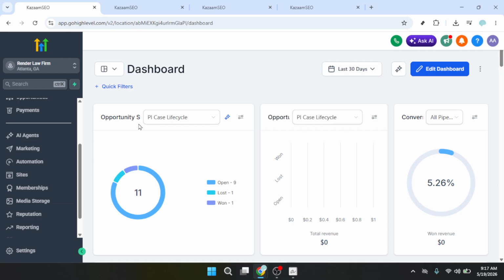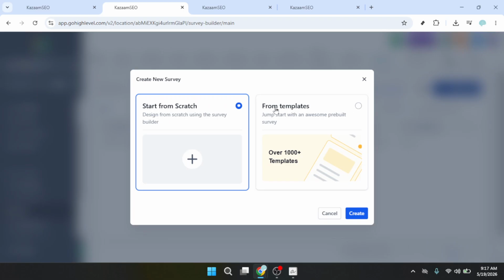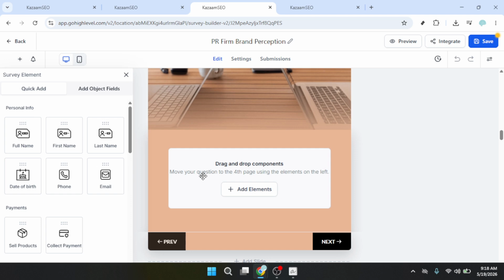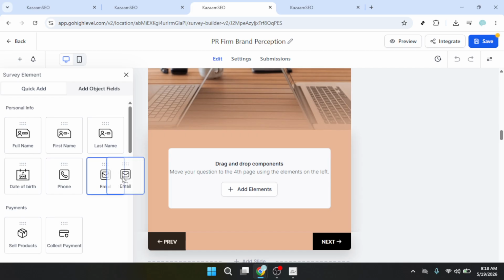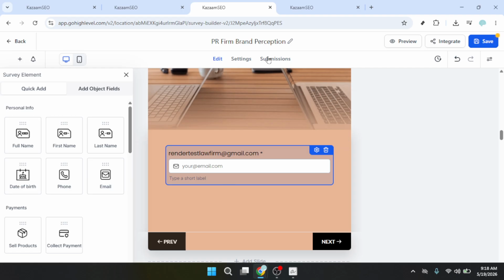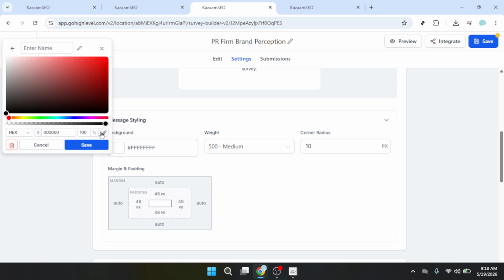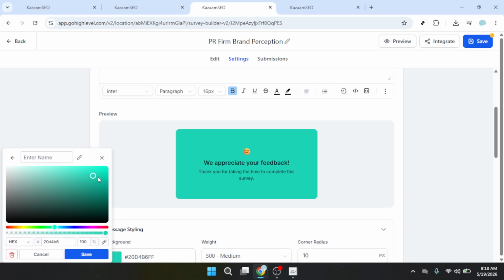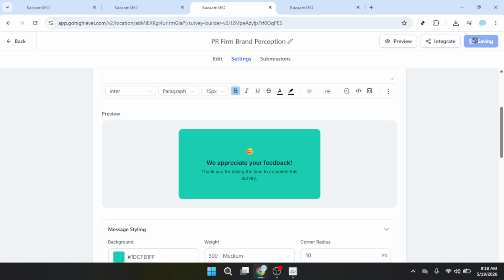How to Style Your GoHighLevel Survey (Full Guide 2026)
In this video, we discuss how to style your GoHighLevel survey using the built-in survey builder. You'll learn how to customize the survey design, adjust colors and spacing, and use templates to create a branded, professional look that improves readability and completion rates.

00:00 Introduction to Survey Styling
00:23 Navigating to Surveys Builder
00:38 Creating a New Survey
00:49 Choosing a Template
01:12 Adding Survey Elements
01:26 Reordering Survey Elements
01:41 Styling the Survey Message
02:00 Adjusting Colors and Spacing
02:14 Using the Live Preview
02:32 Saving the Survey